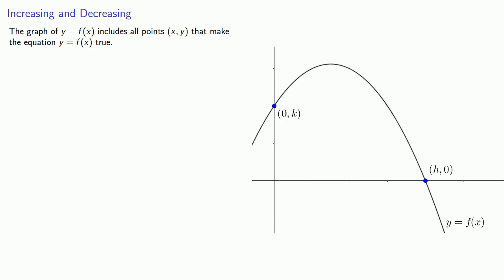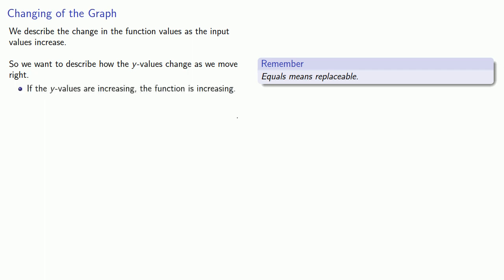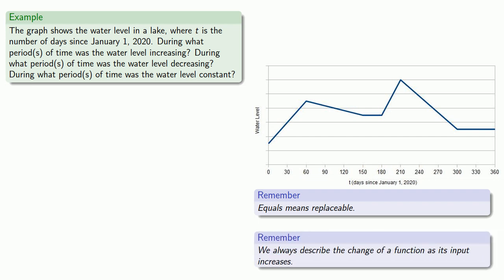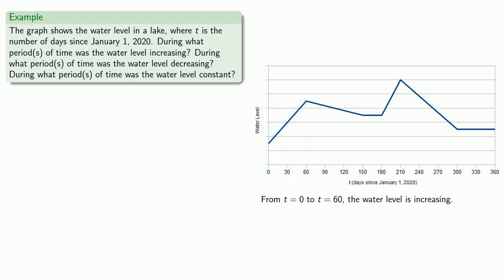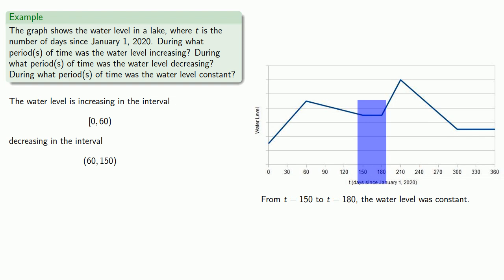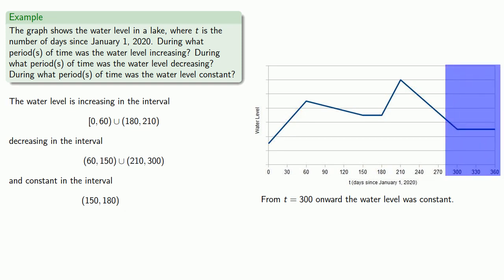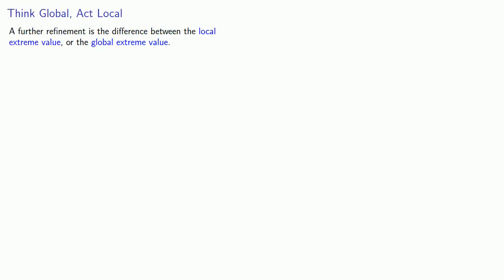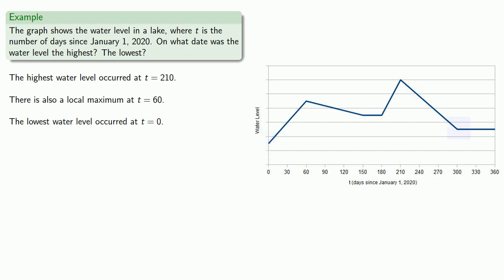More About Graphs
Describing function behavior:  increasing, decreasing, constant, and local and global extreme values.